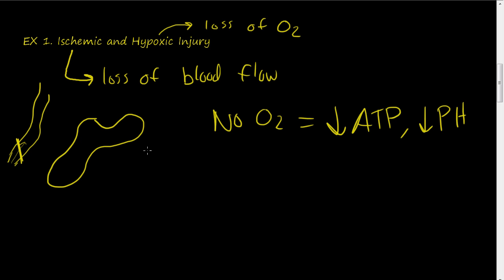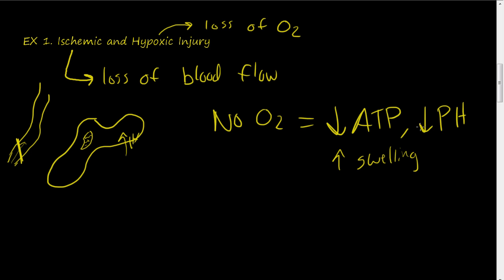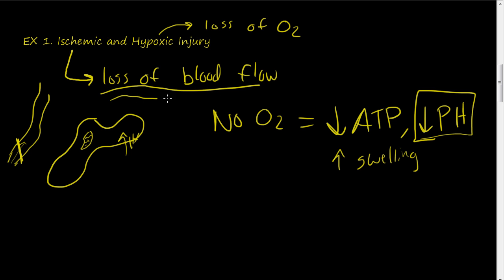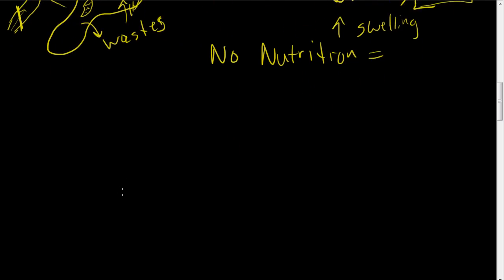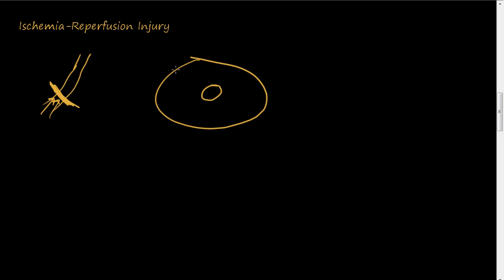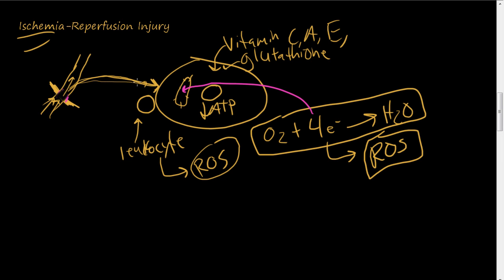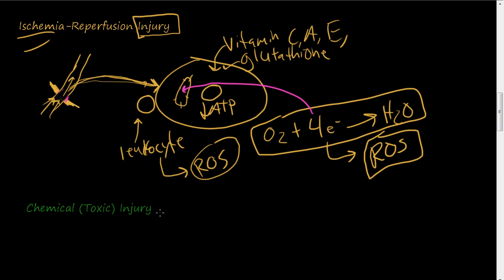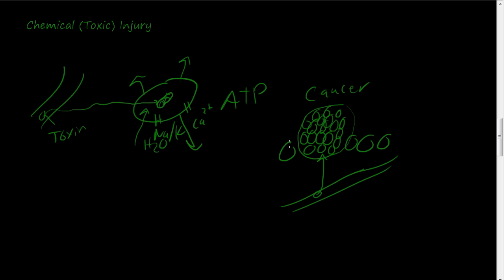#12 - Examples of cell injuries - Ischemia, Hypoxia, Ischemia-Reperfusion Injury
Examples of Ischemia, Hypoxia, Ischemia-Reperfusion Injury, Chemical (Toxic) Injury are discussed.